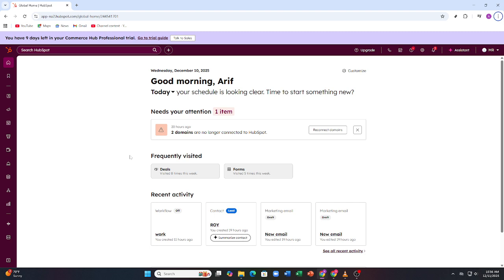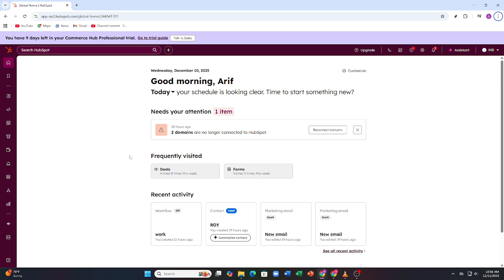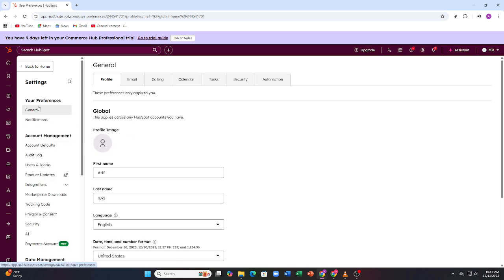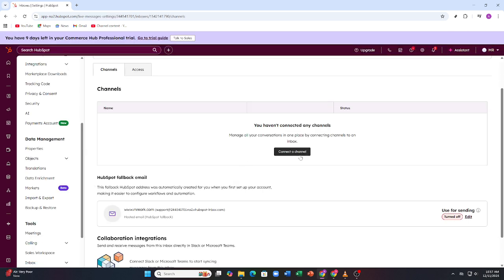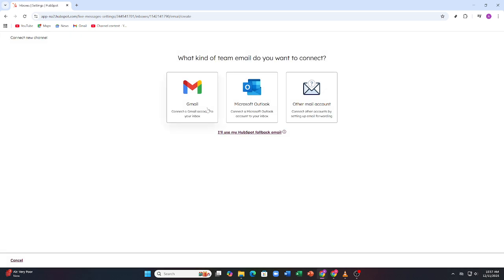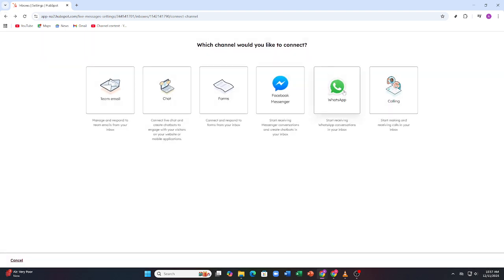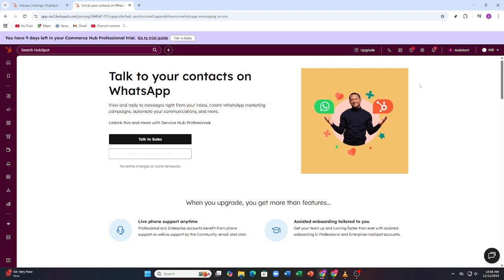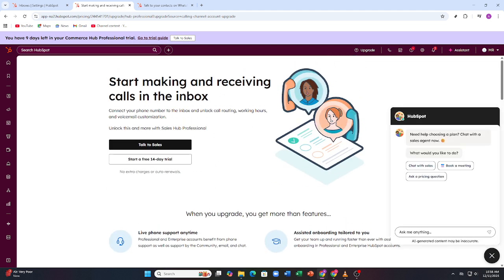How to Setup Sms in Hubspot Help Full 2026 Guide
Get a complete 2026 updated guide on how to set up SMS in HubSpot. This tutorial walks you through connecting SMS providers, configuring phone numbers, setting up automated SMS workflows, verifying permissions, and sending test messages. Whether you're using HubSpot Marketing, Sales, or Service Hub, this step-by-step guide helps beginners and professionals easily activate and manage SMS tools. Perfect for boosting customer engagement and improving communication inside HubSpot.